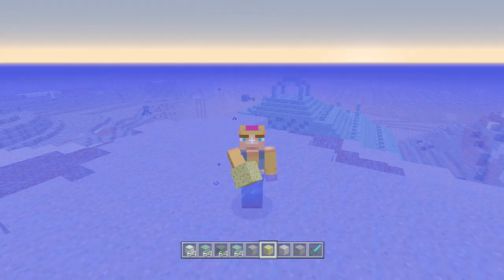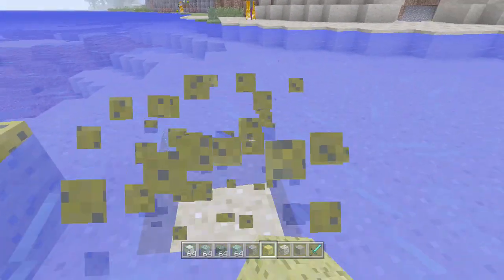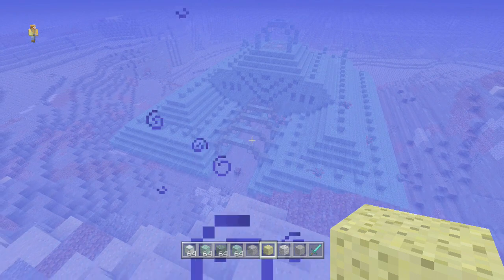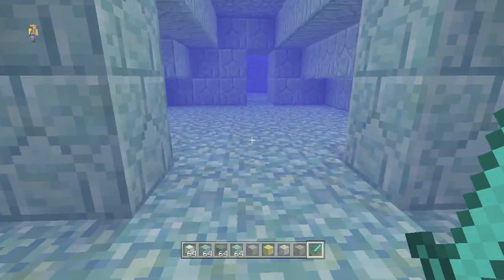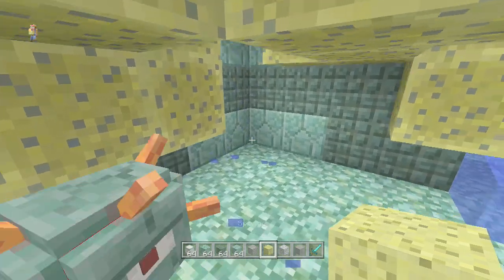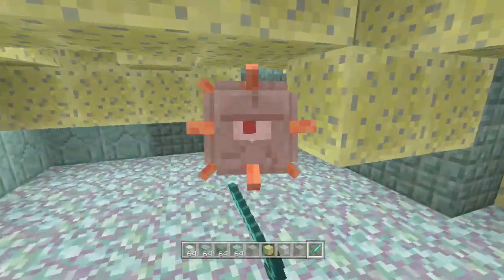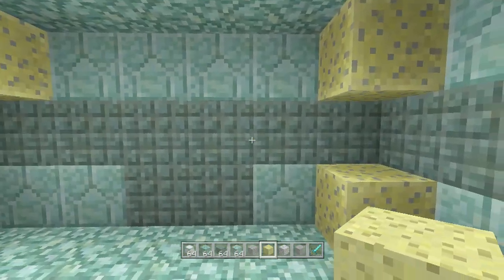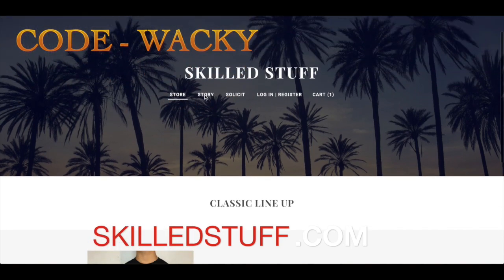☞★⚒Minecraft: TU35/CU23 HOW TO GET SPONGES IN SURVIVAL + LOCATIONS (Xbox One/PS4/PS3/360/Wii U) ⚒★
☞★⚒Minecraft: TU31/CU19 GET SPONGES IN SURVIVAL (Xbox One/PS4/PS3/360/Wii U) ⚒★

•My GT: SkilledWacky

Credits